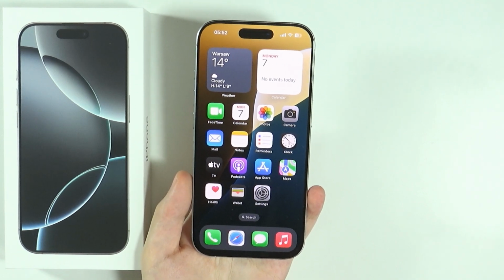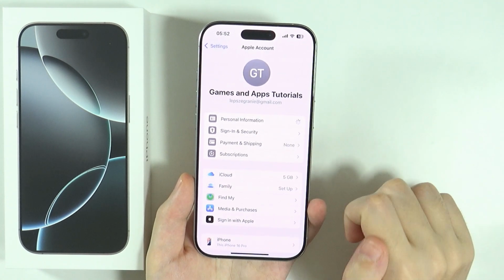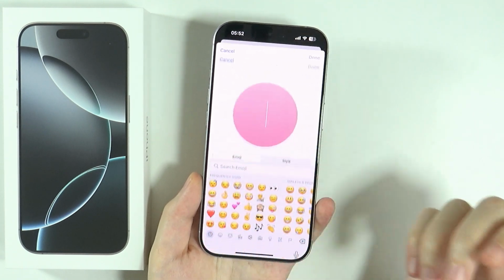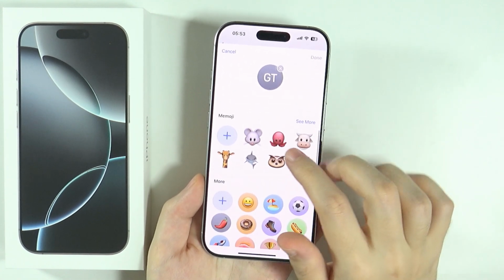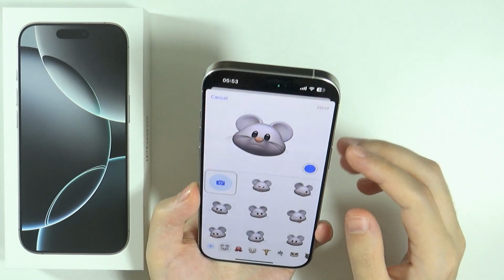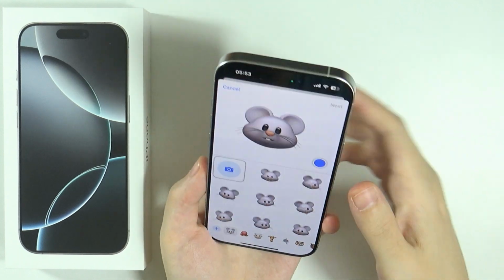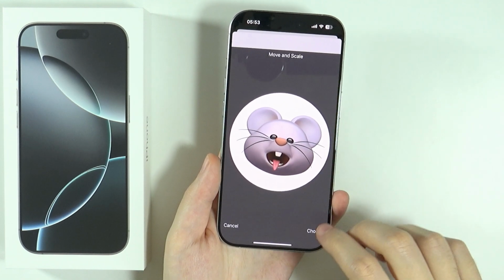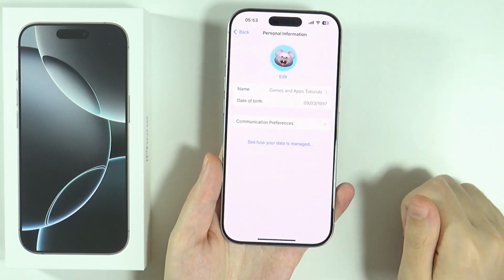iPhone 16 Pro/16 Pro Max: How to Change Avatar (Apple Account Photo)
Discover how to change the avatar photo for your Apple account on the iPhone 16 Pro or 16 Pro Max. This brief guide will show you the simple steps to update your account picture, giving your profile a fresh look. Personalize your Apple account effortlessly with just a few taps!